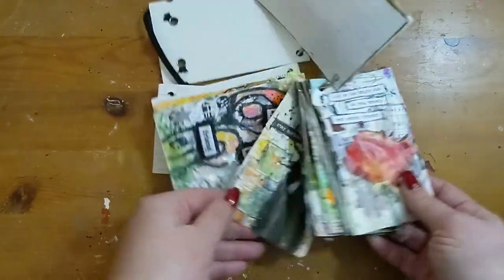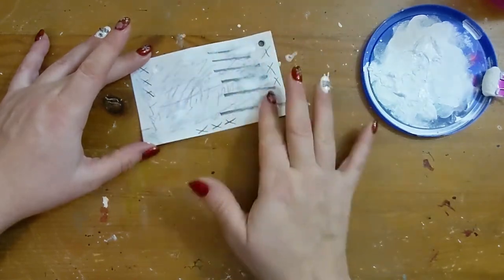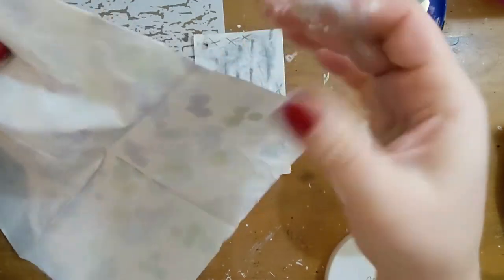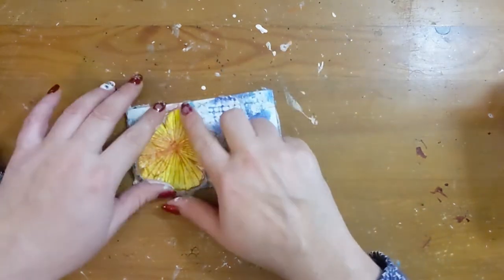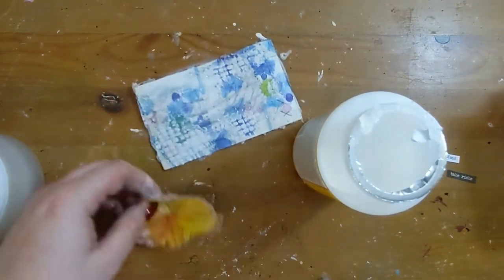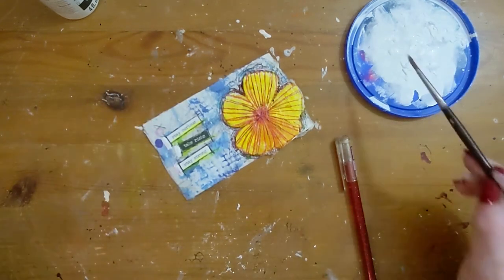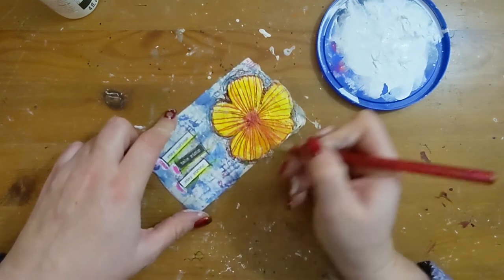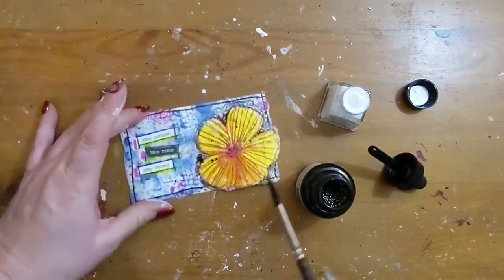Mixed Media Art Journaling on Index Card 08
A mixed media index card! My index cards were flimsy, so I glued three of them together to make it sturdier. I started with some scribble journaling, and then the layers of marks, tissue paper, and inks began. Watch me work!